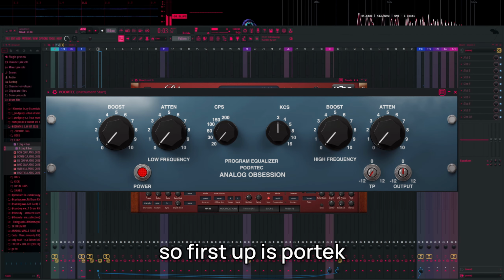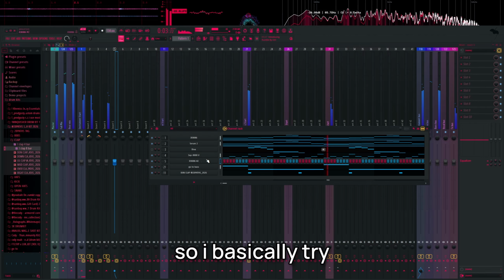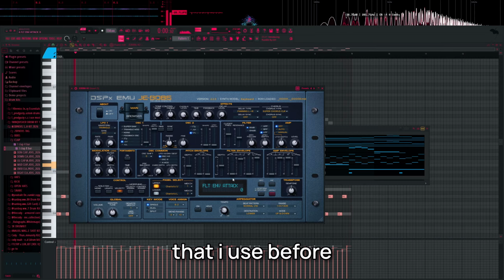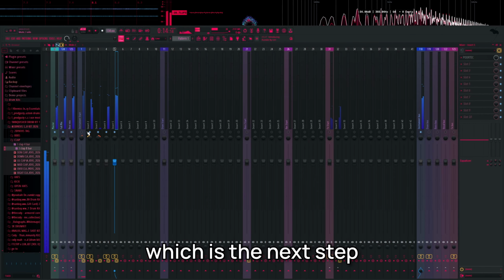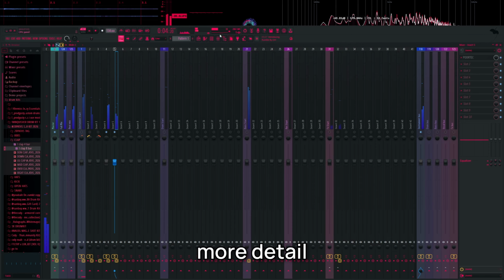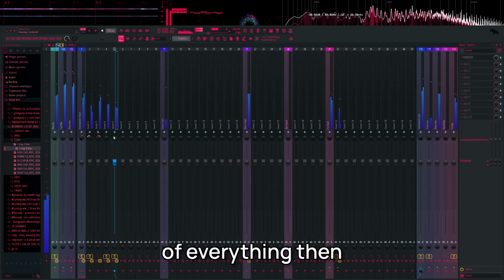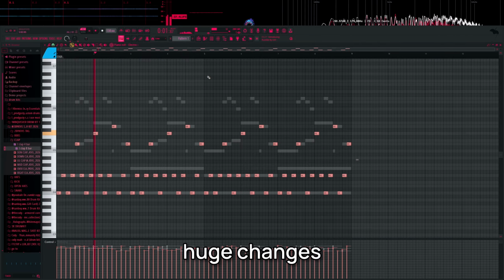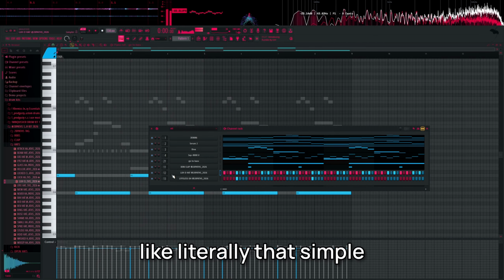eq that actually works